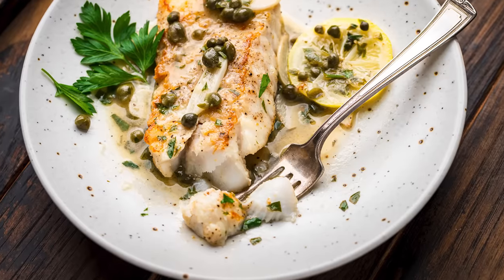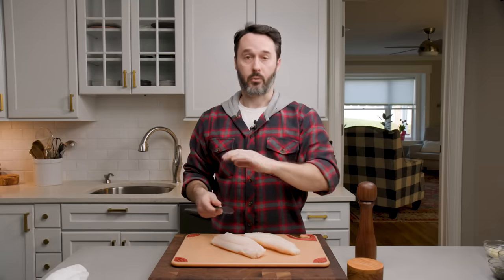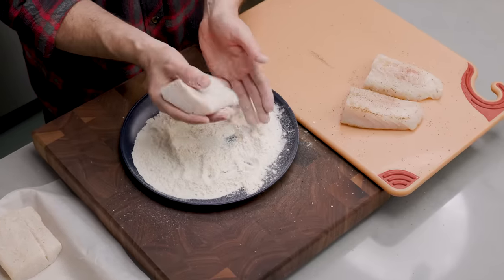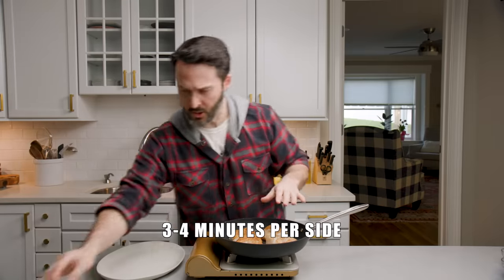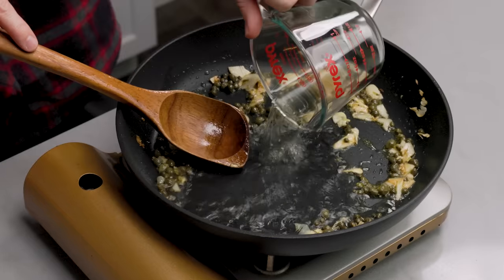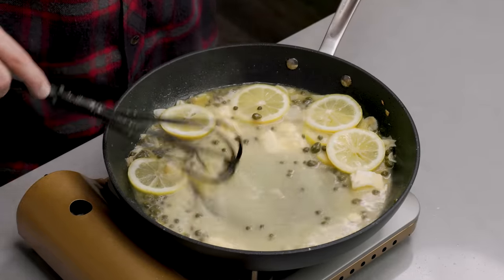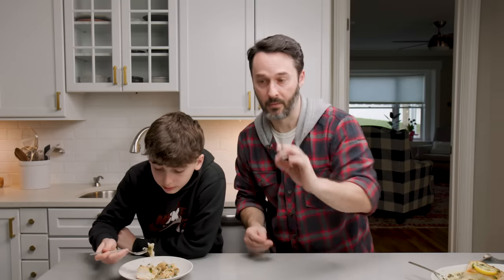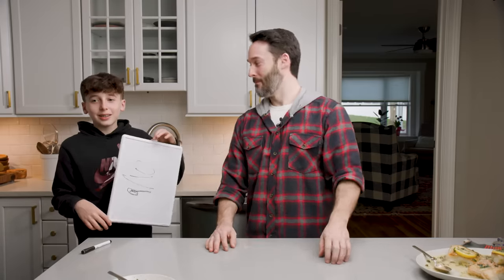The Easiest Summer Fish Recipe - Cod Piccata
Today we're making cod piccata.  This is an easy and healthy summer or really any time of the year fish dish that anyone can make.  We hope you enjoy it!

1.5 pounds (680g) cod
3 tablespoons (21g) capers - rinsed
2 large lemons - 8 slices and the rest cut into wedges
3 tablespoons (really, grams?)  Italian flat-leaf parsley - minced
4 cloves garlic - sliced
¾ cup flour - will not need all of it
1 cup (240g) low-sodium chicken stock
3 ounces (90g) dry white wine
5 tablespoons (70g) butter - cubed, divided
¼ cup (54g) olive oil
1 teaspoon kosher salt
¼ teaspoon pepper